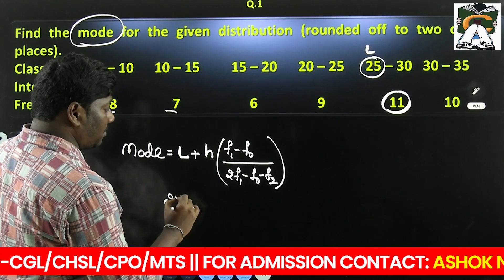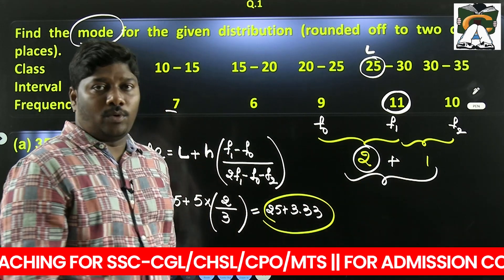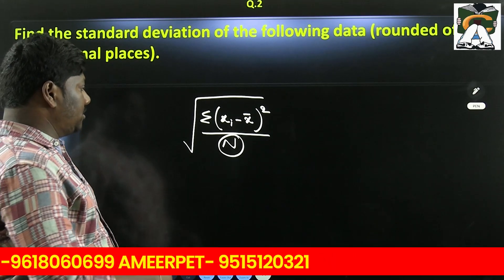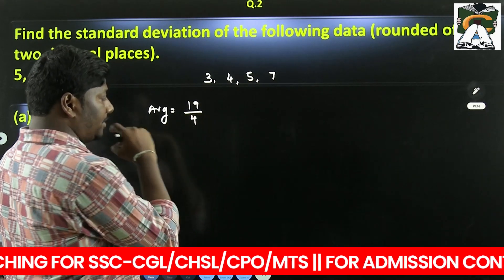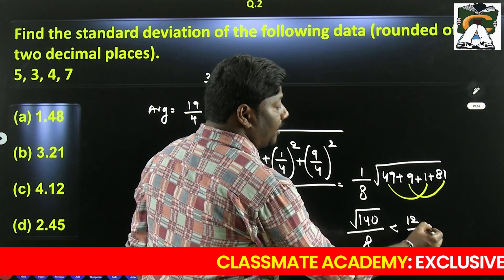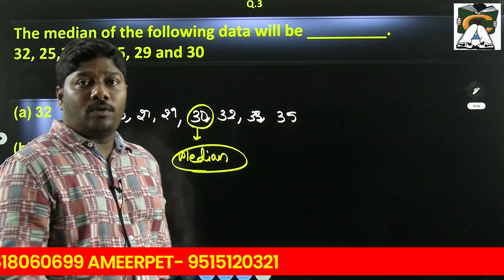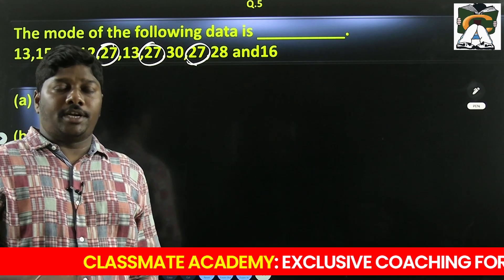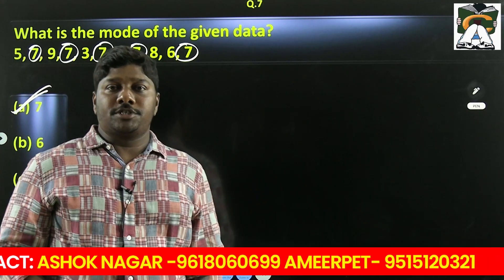STATISTICS || SSC CGL 2022 MAINS || UMA SIR || CLASSMATE ACADEMY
👉🏻For Courses/test series/Study material/complaints/queries - Download our Mobile Application or kindly call us directly,

Comment & Share If You Like